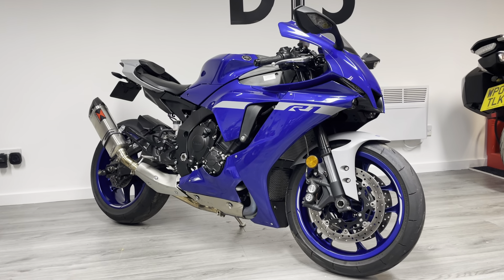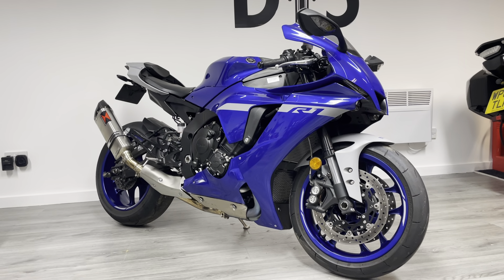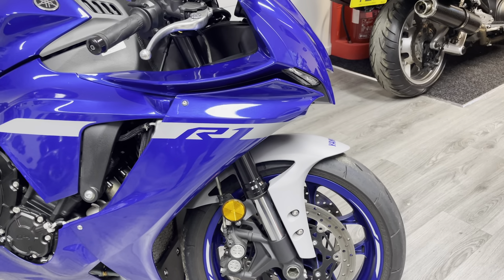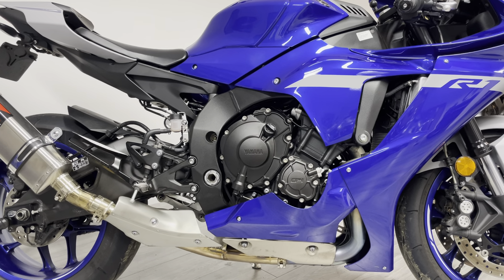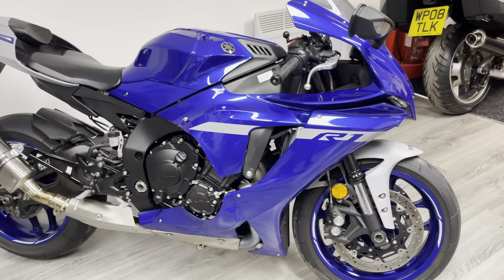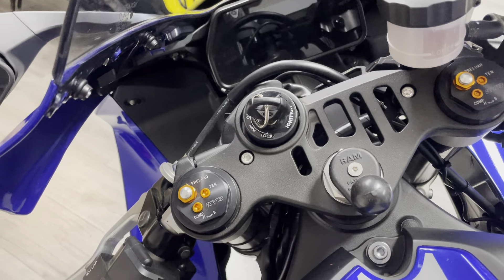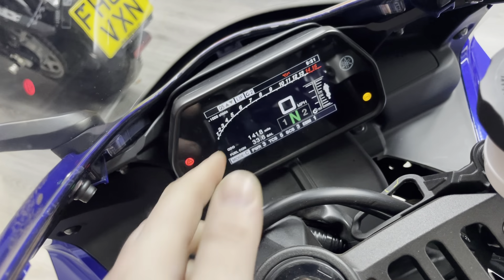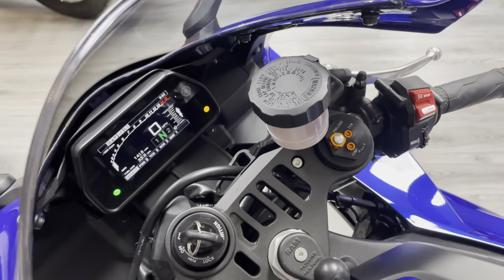2021 ‘21 Yamaha YZF-R1 Superbike Cross plain Big Bang R1 Used Motorcycle For Sale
Yamaha has a very successful year with their 21 model YZF-R1 winning the British Superbike, World Superbike and MotoGP Championships respectively. The R1 is a well refined machine with amazing horsepower and flexible electronics. The Yamaha R1 range is well known for its infamous cross plain 4cly engine - its unusual firing order creating a unique and recognisable sound.

This immaculate 2021 model comes with a Black Widow Exhaust and servo eliminator, R&G tail tidy and paddock bobbins and a factory Yamaha seat cowl. The bike comes with the remaining Yamaha warranty, 3 keys and a full service history.

This bike will benefit from free UK delivery.